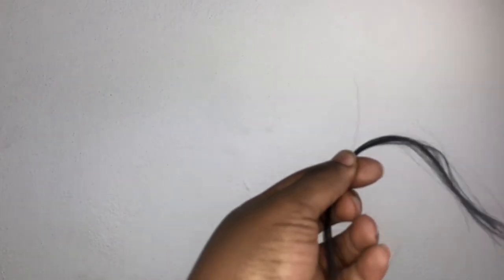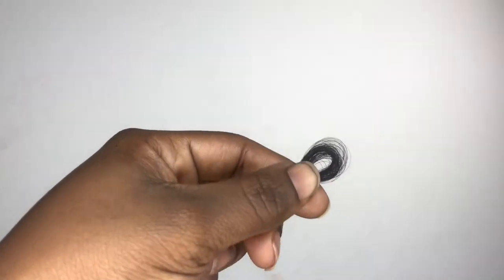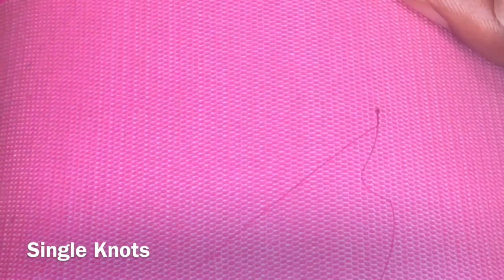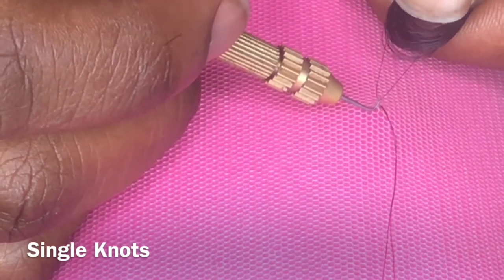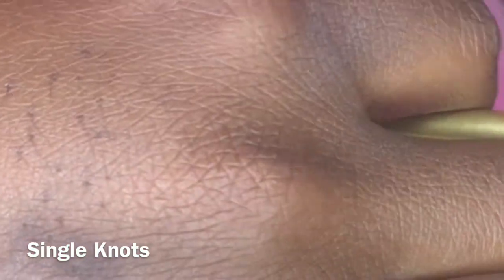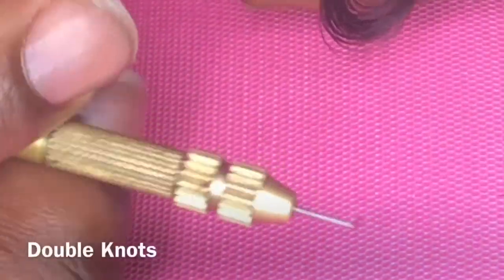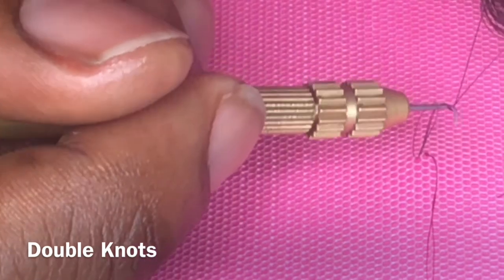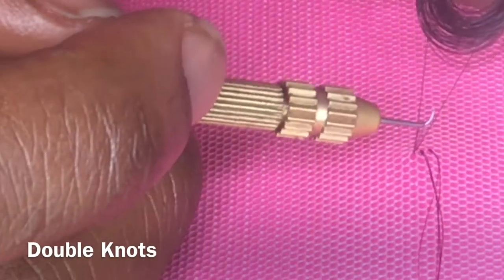Basics of Ventilating: Creating Single & Double Knots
In this video you will learn the basics of ventilating of which is a very essential skill for every wig maker that could add an additional income per month.
I will show you step-by step instructions on how to create single and double knots.

Instagram.com/TheWigMechanic

Got a service inquiry submit a service request here 👇🏾